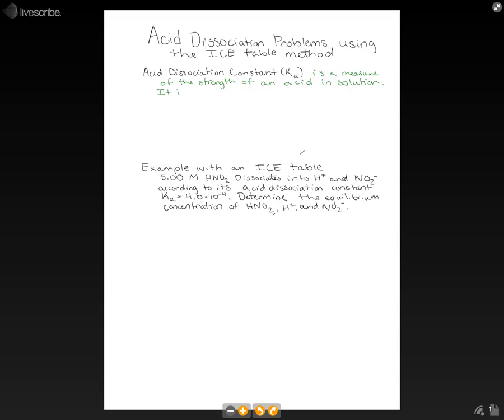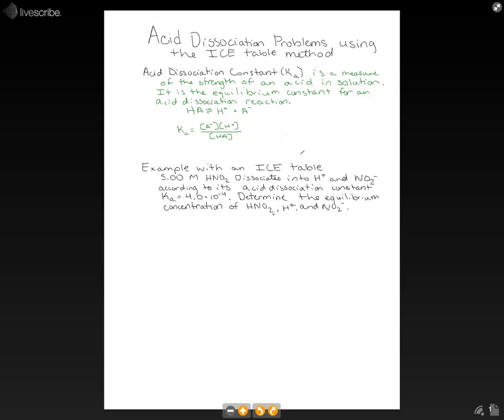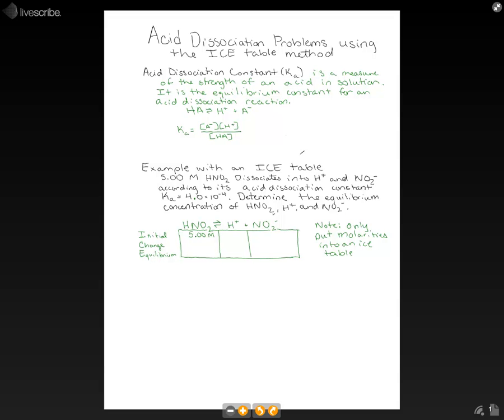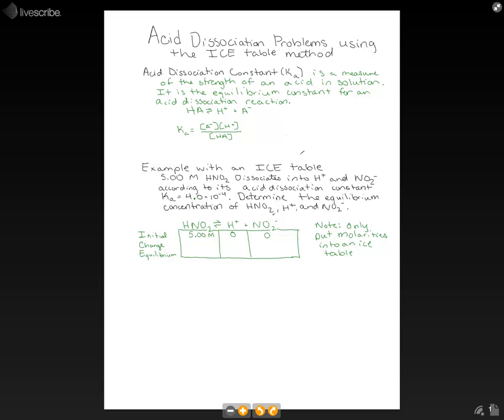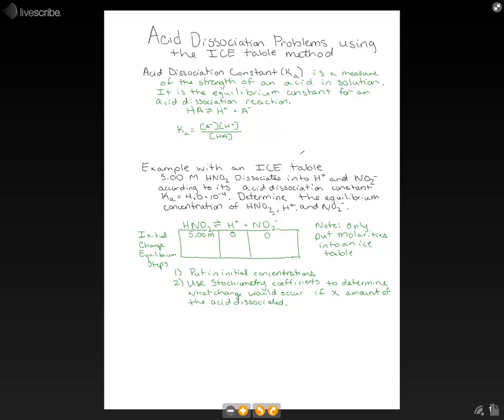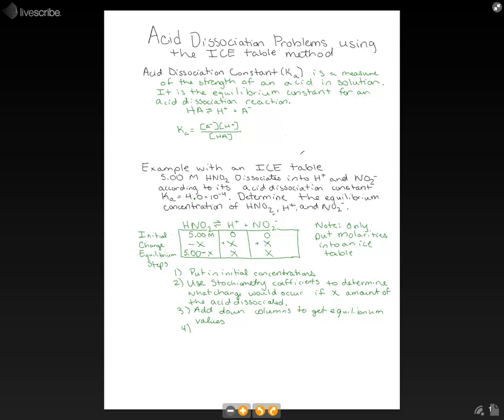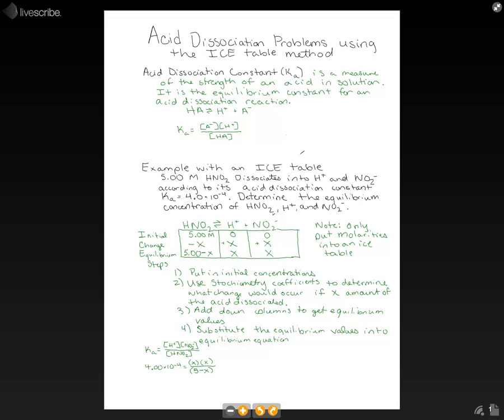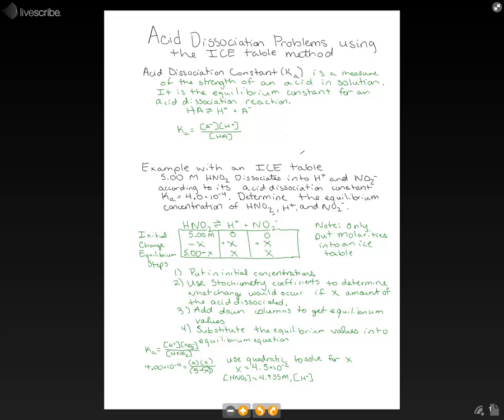Chemistry - Acid Dissociation Reactions using ICE Table